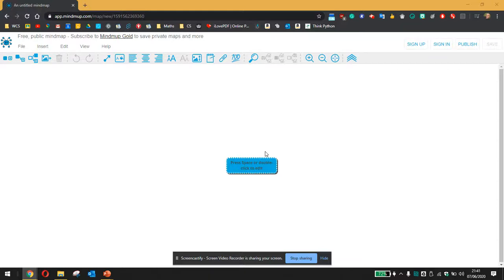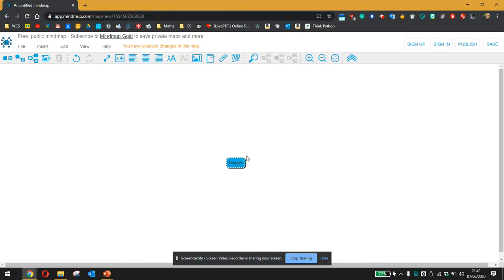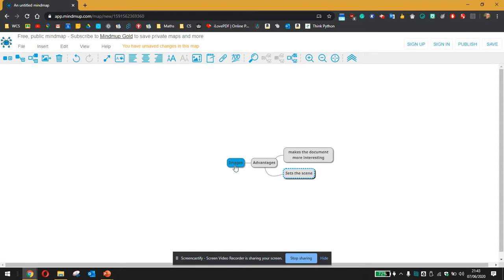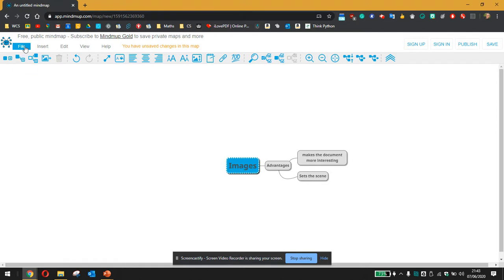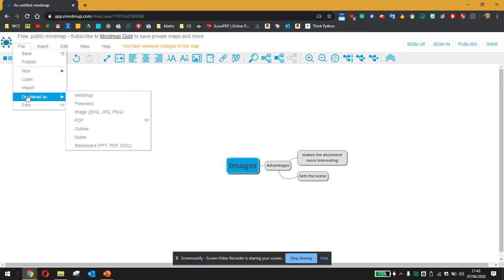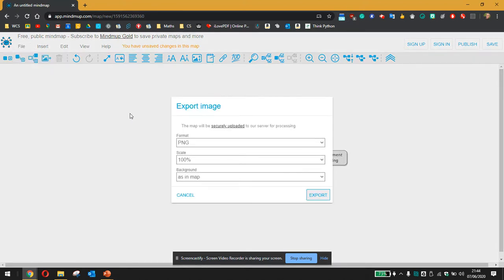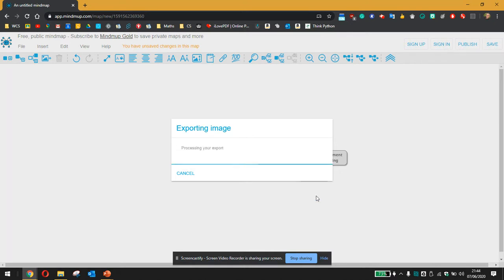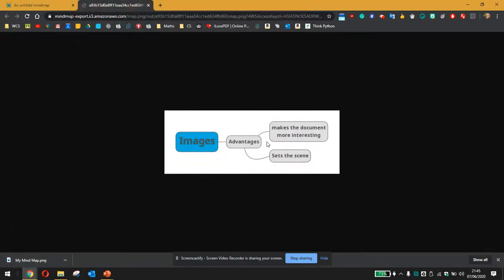Making and exporting a simple mind map